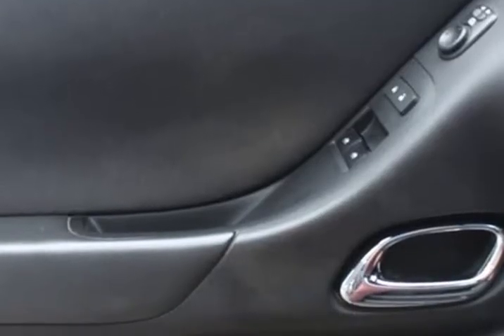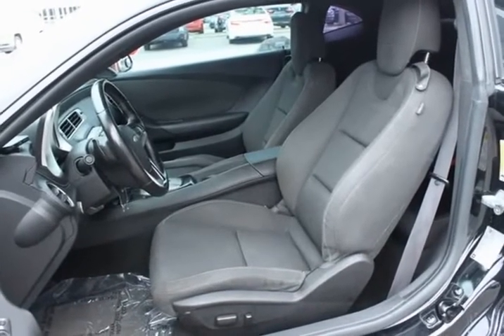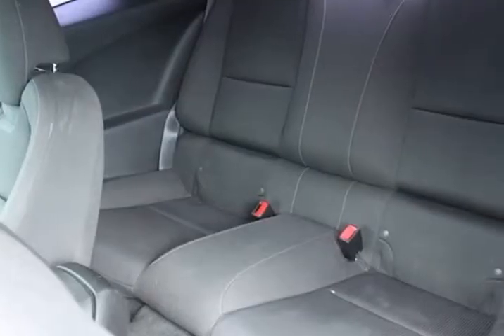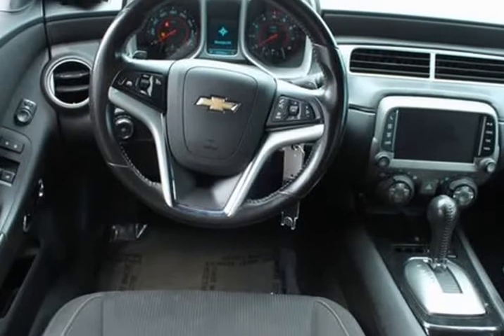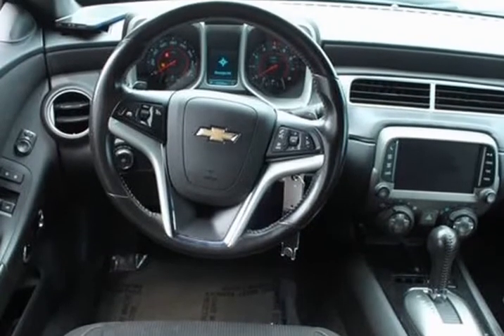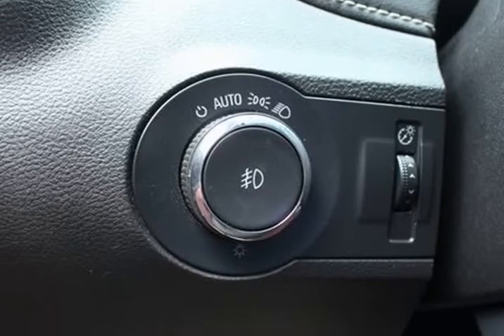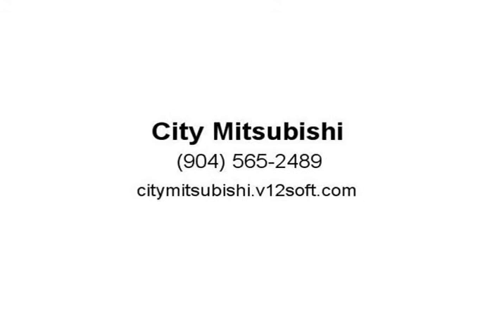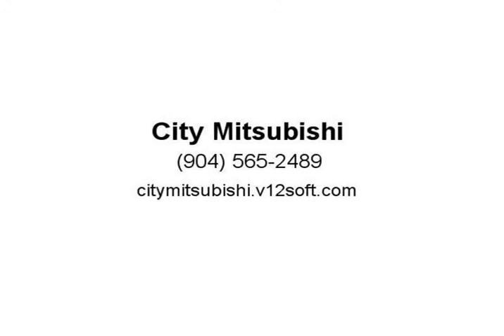2014 Chevrolet Camaro 1LT (Jacksonville, Florida)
City Mitsubishi
10575 Atlantic Blvd
Jacksonville